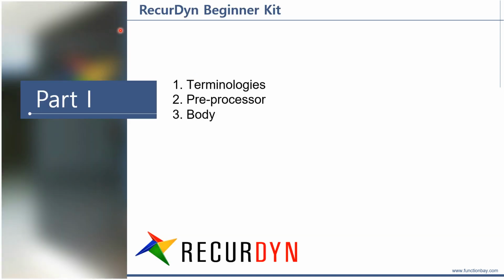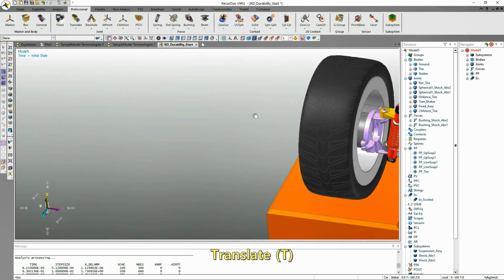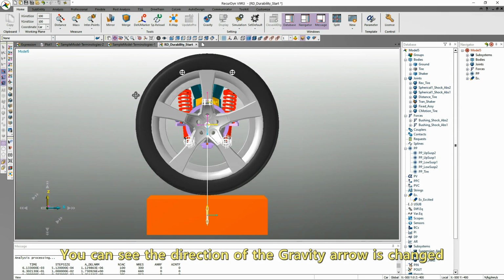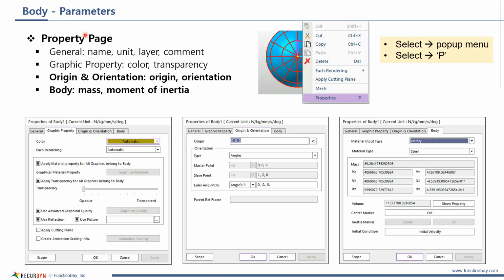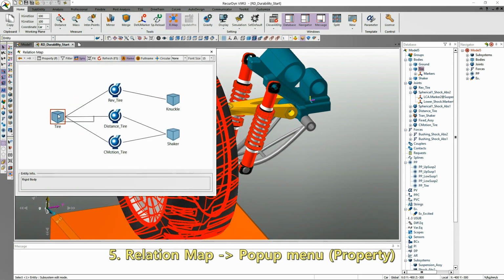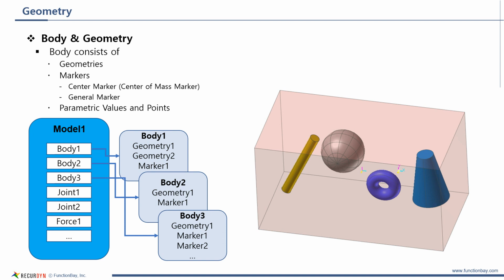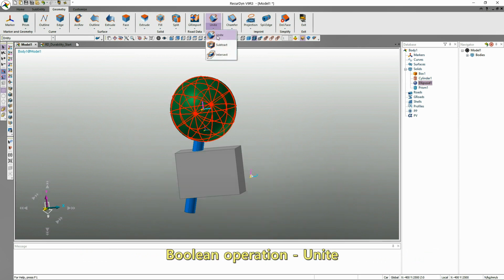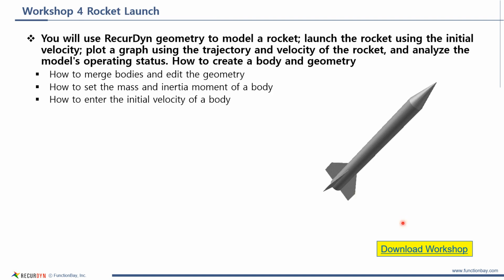RecurDyn Beginner Kit (1/4) (Terminologies, Pre-Processor, Body)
RecurDyn is an interdisciplinary CAE) software whose primary function is the simulation of Multi-Body Dynamics (MBD/MBS).

RecurDyn Beginner Kit is the basic lecture to introduce how to use RecurDyn.
This RecurDyn Beginner Kit consists of 4 parts.

You can download the lecture PDF files and Workshop files from the

 1. 1:20 Terminologies
 2. 3:33 Pre-Processor
 3. 7:50 Body

 4. 0:05 Joint
 5. 9:46 Parametric Value/Point
 6. 12:42 Subsystem
 7. 16:00 Force

 8. 0:10 Contact
 9. 10:00  Expression

 10. 0:12 Simulation
 11. 2:28 Post-Processor (Animation)
 12. 7:20 Post-Processor (Plot)
 13.14:09 Model Settings